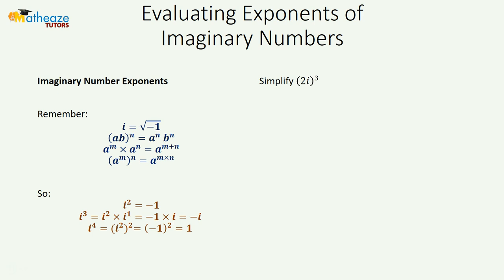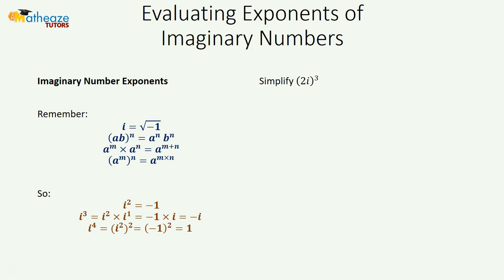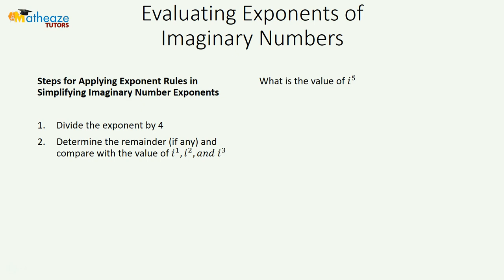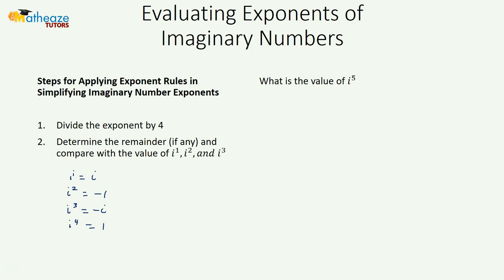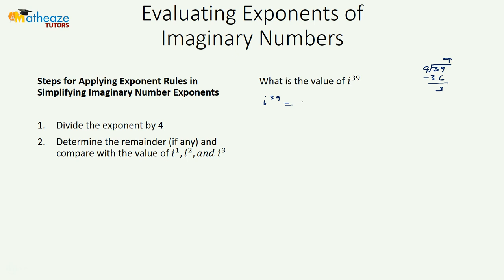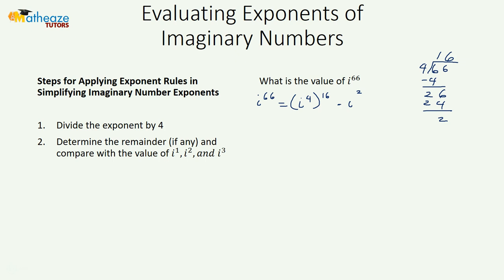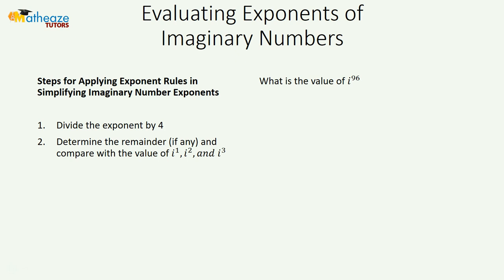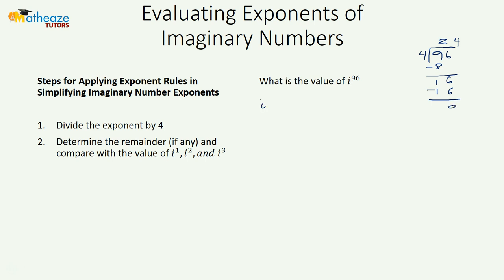Evaluating Imaginary Numbers with Exponents